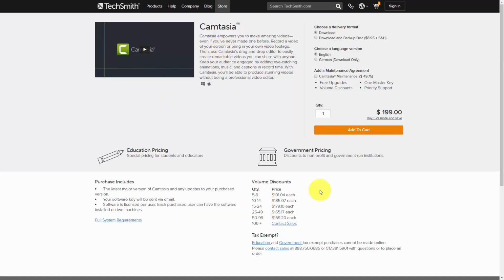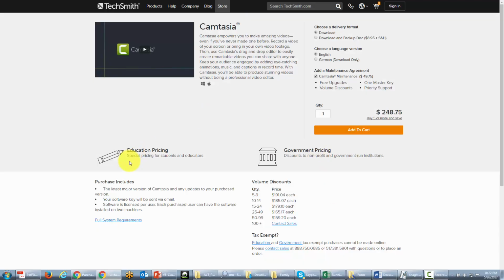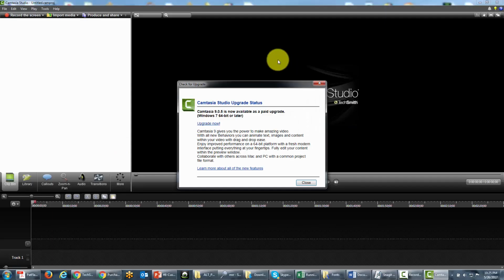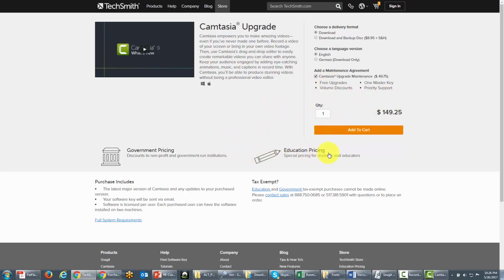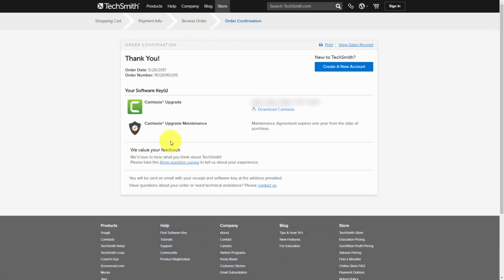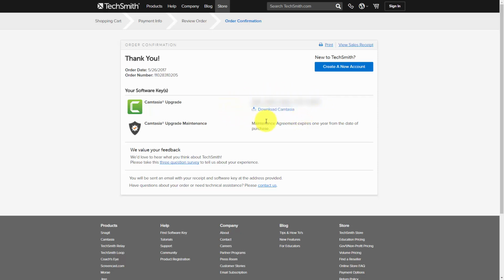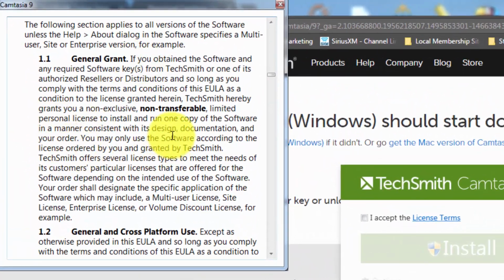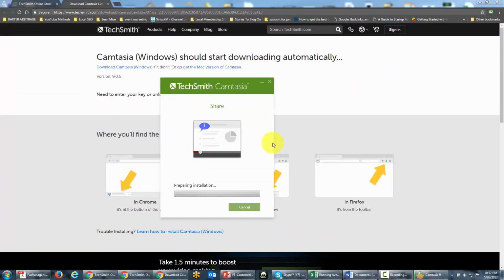Camtasia Purchase Upgrade And Installation